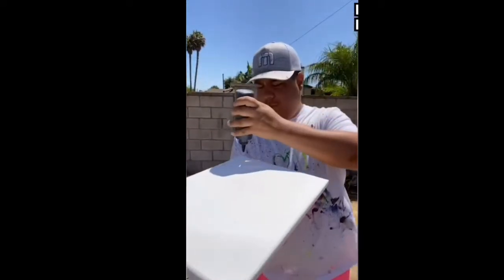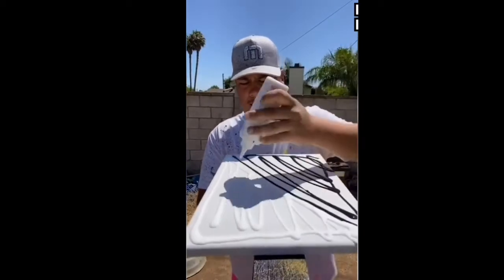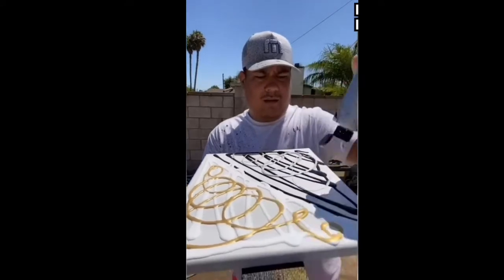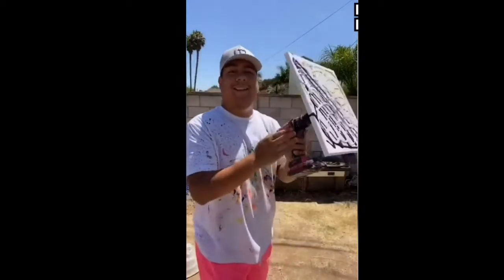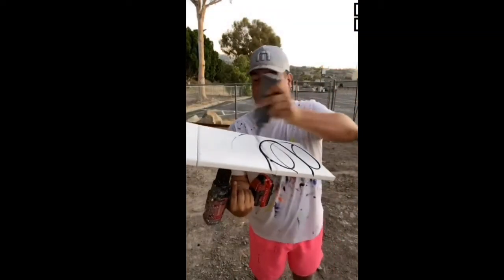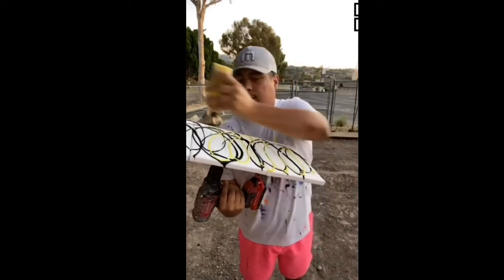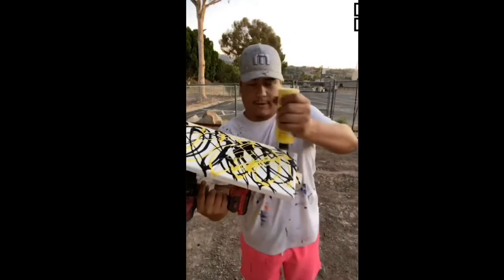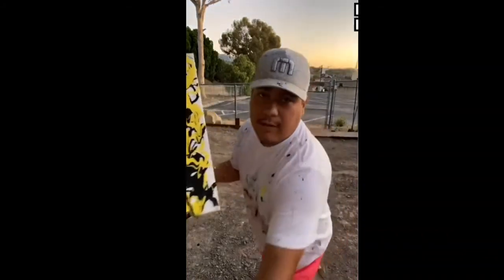TIKTOKER USES DRILL TO CREATE AMAZING PAINTINGS ||STUNNING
Awesome way of doing PAINTINGS using drills. High level of creativity this man has.